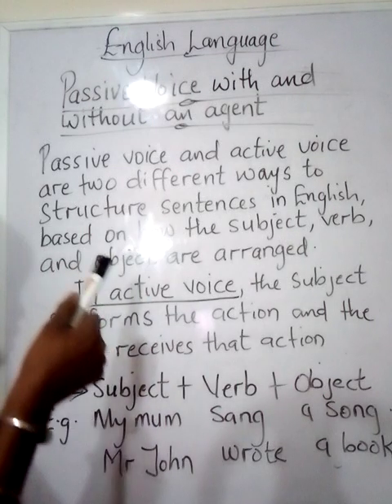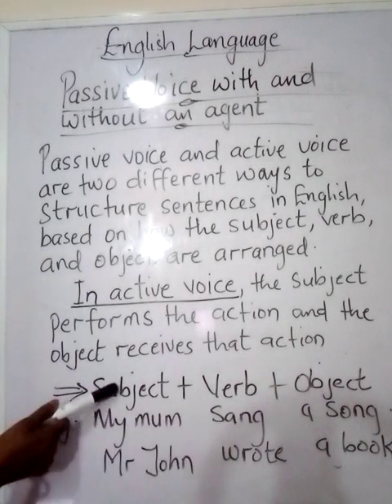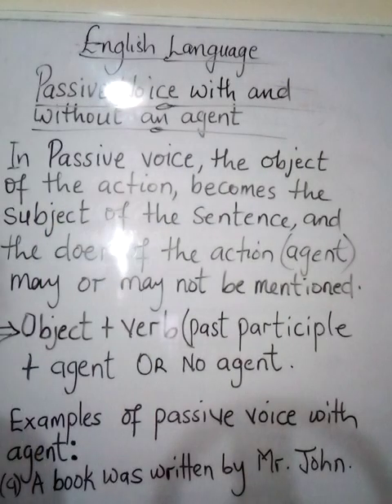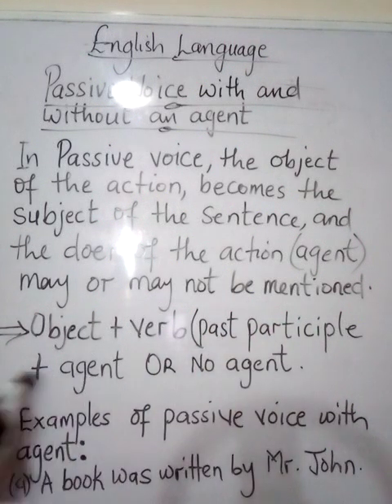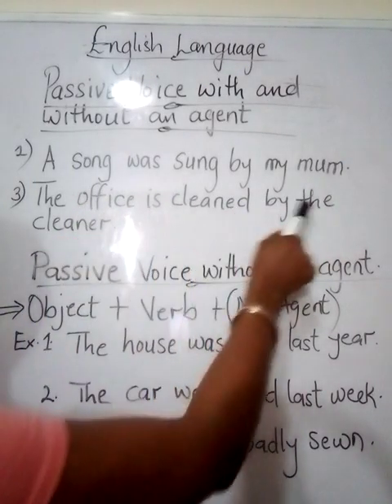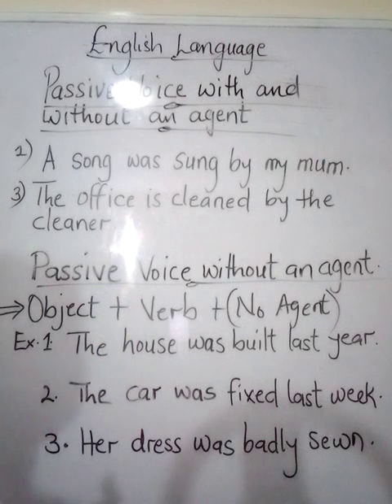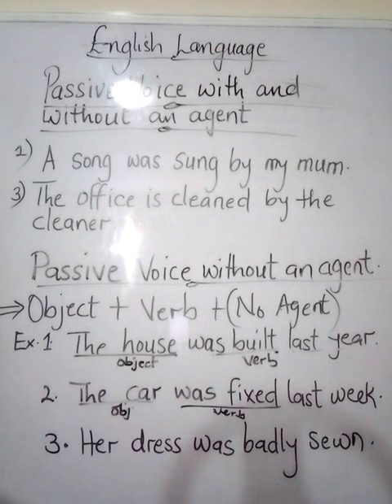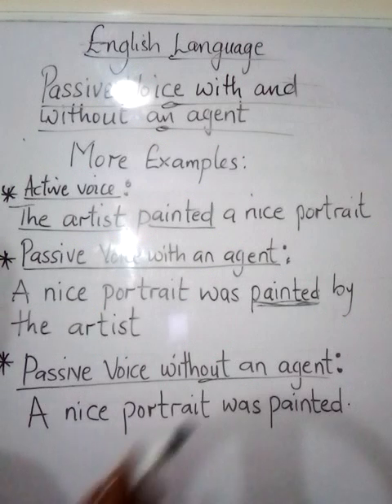Passive Voice With and Without an Agent Grades 5 & 6 English Language Week 2